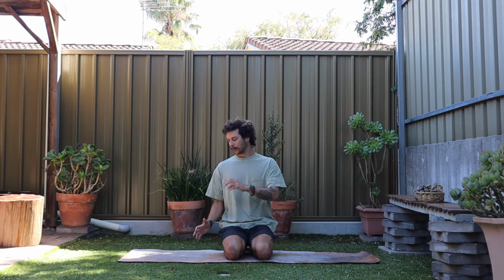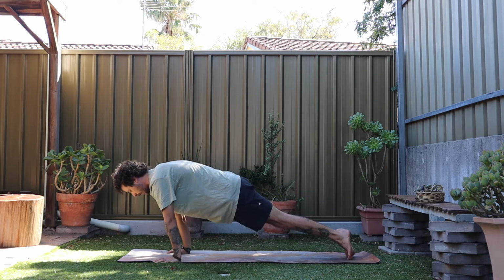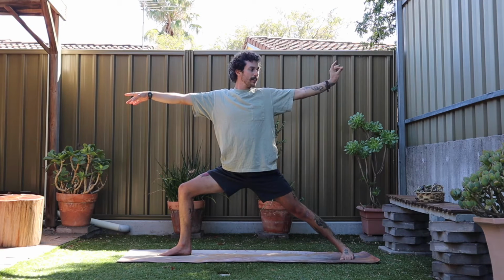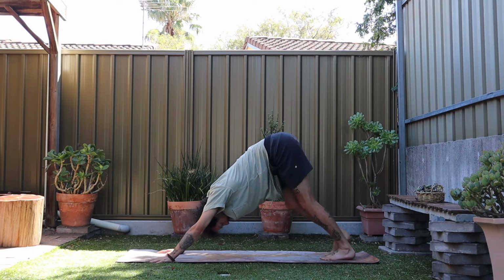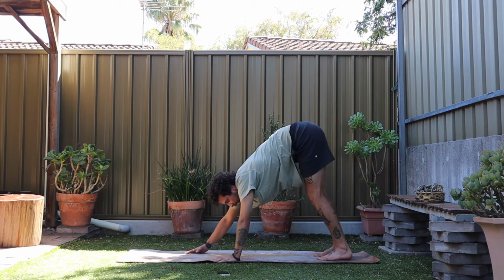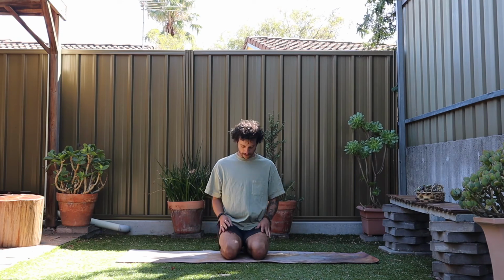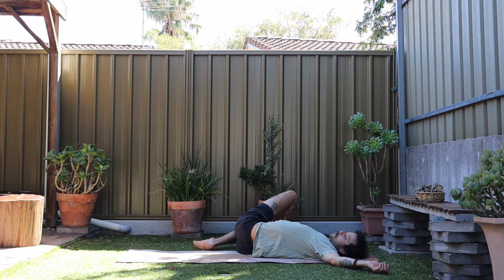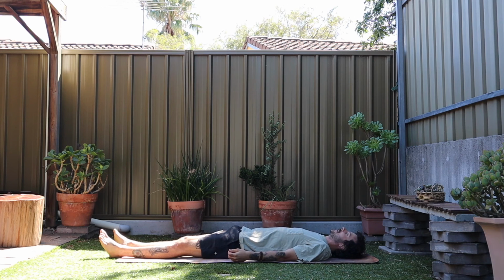Vinyasa (Int) - twisting into arm balance (short flow)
(Intermediate) prepare your body to twist and balance... on your hands! There is different variations for whatever your arm balance journey looks like.